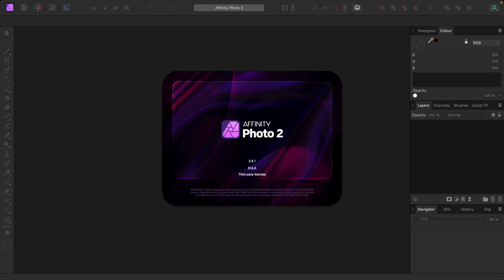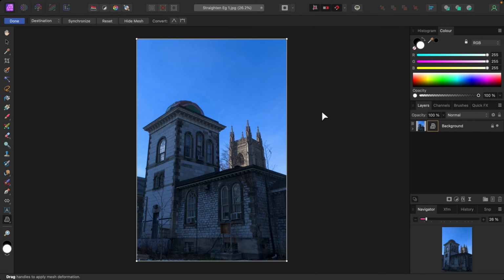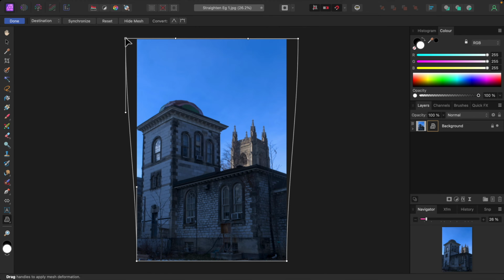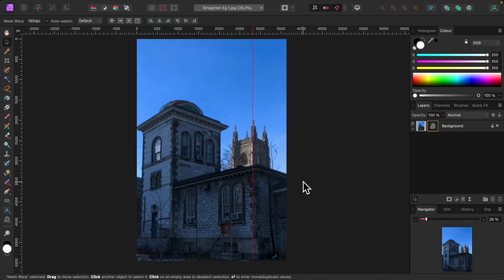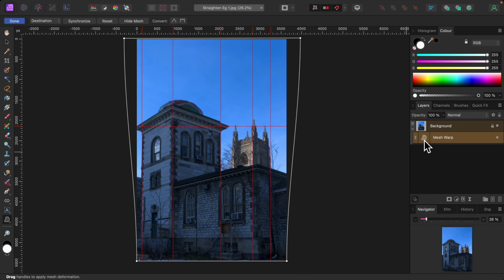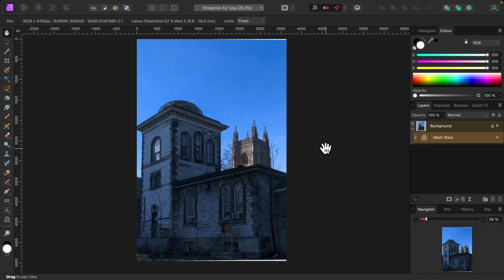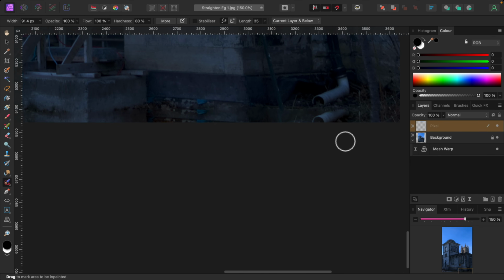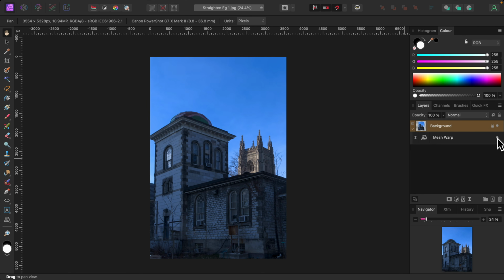How to Easily Straighten Buildings (Affinity Photo Tutorial)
Easily straighten buildings and anything else with Affinity Photo.

0:00 Introduction
0:18 Mesh Warp tool and live filter
0:40 How to use Mesh Warp to adjust the image
1:19 Isolating parts of an image with Mesh Warp
2:19 Straightening the buildings
2:52 Adding guides to help with straightening
3:31 Changing guide colour
5:23 Removing guides
6:19 Using the Inpainting Brush tool fix exposed areas
7:51 Using the Crop tool to fix exposed areas
8:34 Conclusion